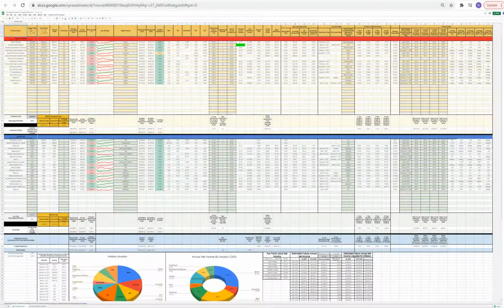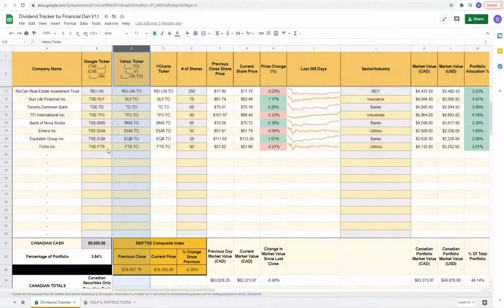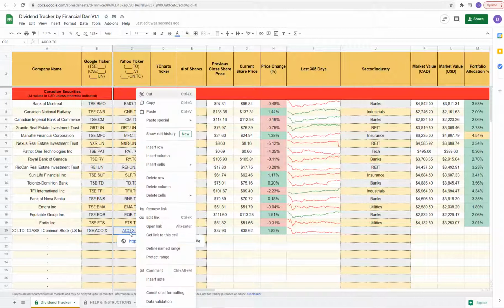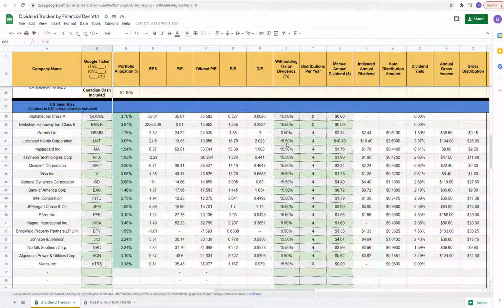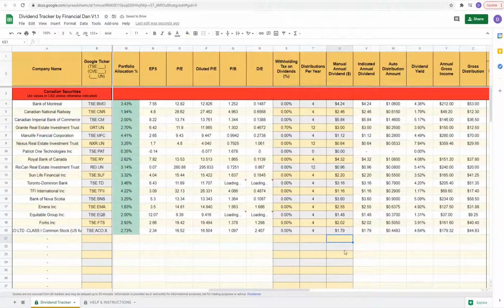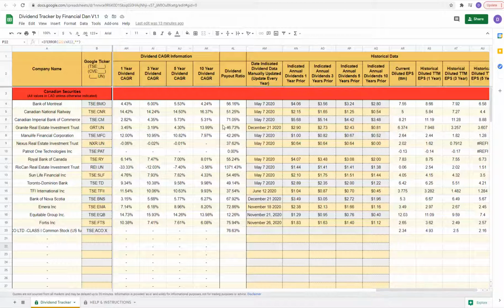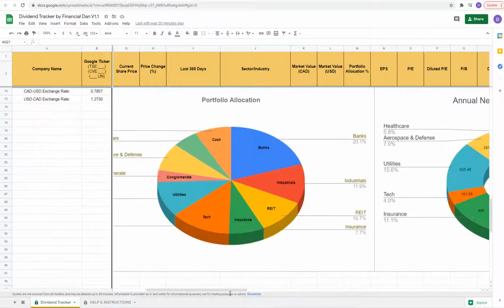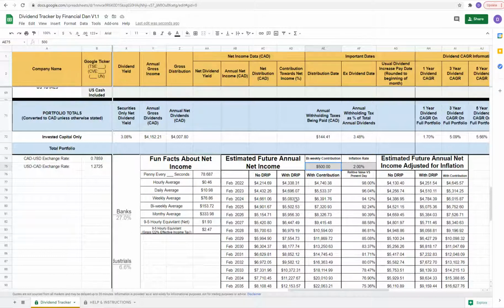Dividend Portfolio Tracker Spreadsheet For Canadian And US Dividend Investors - Tutorial Video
Track your dividend portfolio with this automated spreadsheet! This spreadsheet allows you to easily keep track of your Canadian and US dividend portfolio. After your holdings are entered in, it'll automatically track upcoming pay dates, ex dividend dates, dividend increases/decreases, dividend CAGR of each one of your holdings, total annual dividends, etc. etc. etc. Just watch the video and you'll see everything it can do!

Thanks so much everyone! I really appreciate you taking the time and I hope this sheet is something that'll help you track your investments more closely and efficiently.

***Great News! I've also created a USD version, as well as a free lite version of both the US and Canadian sheets. Visit my Gumroad store at the link below to get your copy!***

1:34 - Spreadsheet overview
3:43 - How to identify fillable cells
5:00 - How to input stock tickers
9:47 - Sector/Industry column
10:19 - Portfolio Allocation column
10:35 - Inputting cash holdings
11:36 - Automatically pulled metrics & ratios
11:49 - Withholding Tax on Dividends
12:44 - Distributions Per Year
13:43 - Manual Annual Dividend & dividend increase/decrease indicator
14:43 - Troubleshooting issues with dividend increase/decrease flags
17:03 - Gross dividend income vs net dividend income
18:40 - Usual Dividend Increase Pay Date
19:02 - Dividend CAGR Information
19:23 - Inputting historical dividends
21:55 - Benchmark indexes
22:10 - Portfolio totals & final output data
22:17 - Upcoming pay date chart
22:43 - "Invested Capital Only" vs "Total Portfolio"
23:19 - Allocation charts
23:49 - Total portfolio dividend yield & income
24:41 - Fun Facts About Net Income
25:41 - Estimated Future Annual Net Income chart
27:13 - Help & Instructions tab